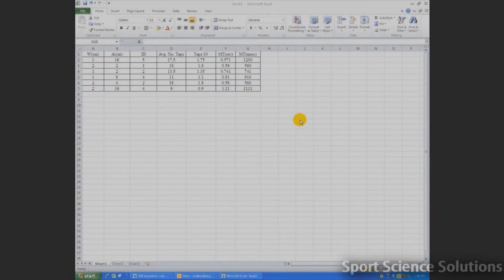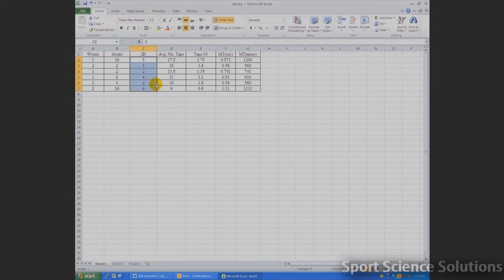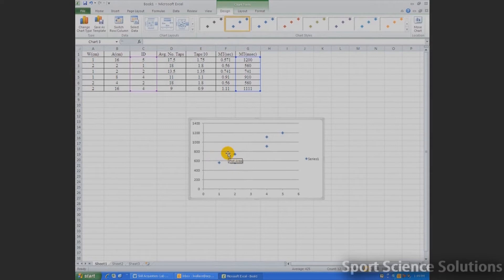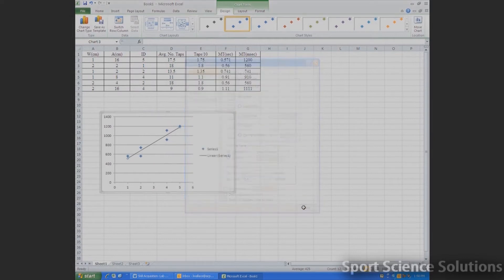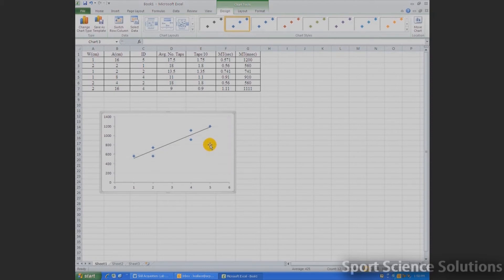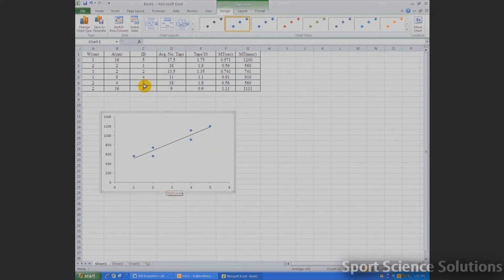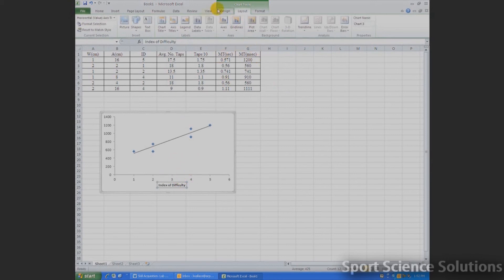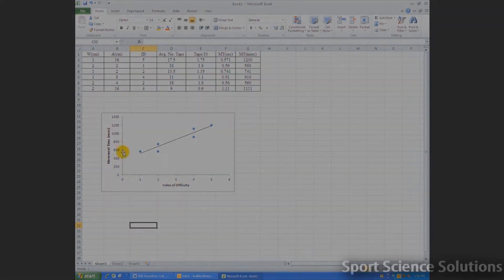Excel Graph Creation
This video demonstrates how to create a graph with a set of data in Microsoft Excel. The video provides a basic step-by-step process of how to format a graph for presentation in a scientific report, explaining optimum appearance and design.